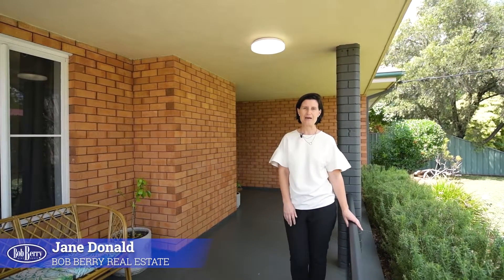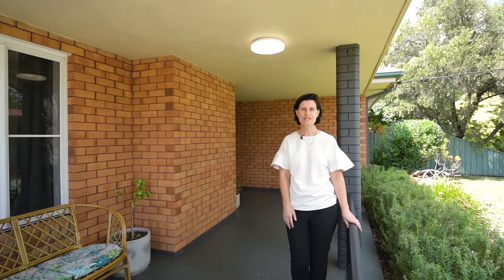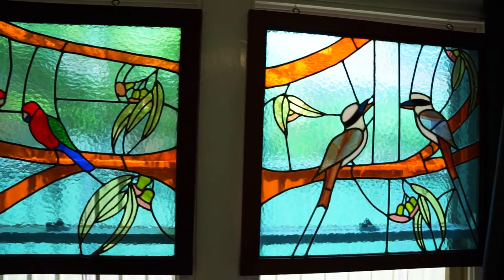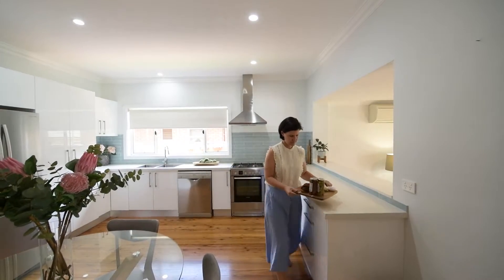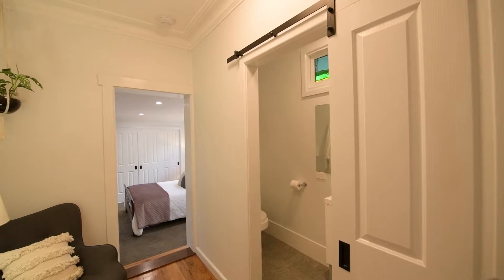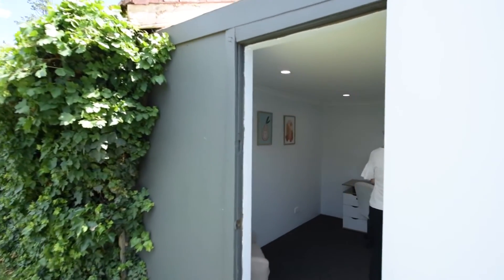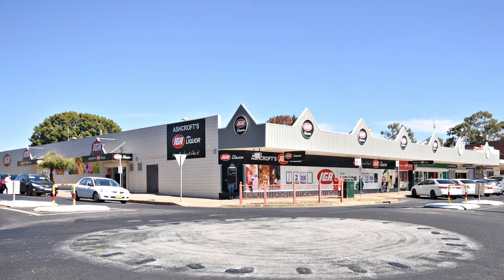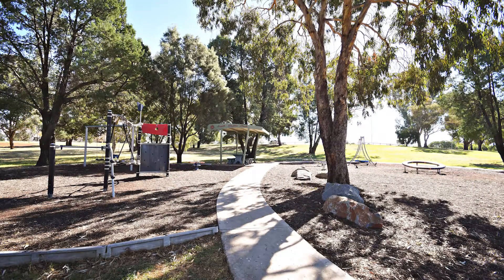Video- 76 Palmer Street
A stylish yet classic home with a flexible floor plan creating great living zones inside and outside with flow straight to the sparkling pool and secure garden perfect for kids and pets.

With a recent transformation to include enhancing of the original features of high ceilings, polished floor boards, decorative cornices and stained glass windows you will love the renovated open plan kitchen plus ensuite, laundry and bathroom. Great space is created by the separate living areas, parent's retreat or study and a detached studio perfect for the home office.

The family will love the great lifestyle setting with the convenience of Tamworth St shops moments away, schools, parks plus Boundary Rd shops.